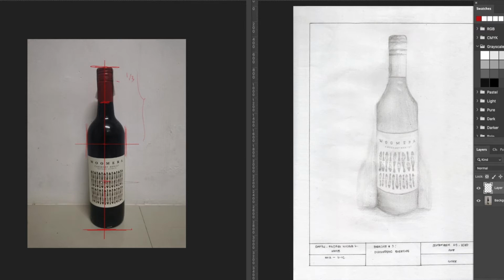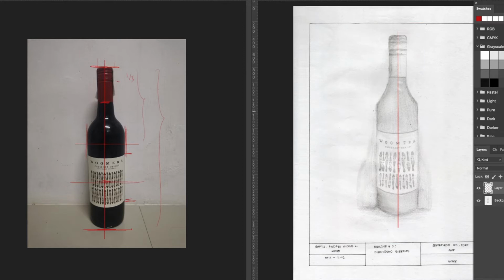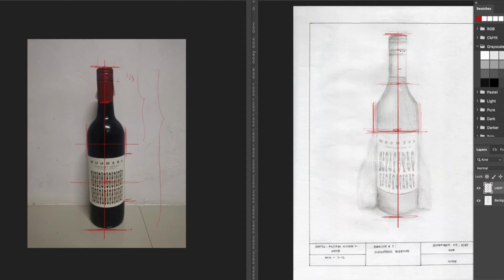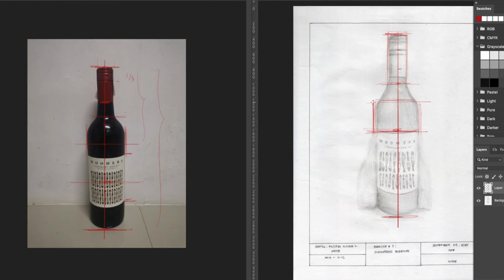FA 12 Diagnostic Critique 1